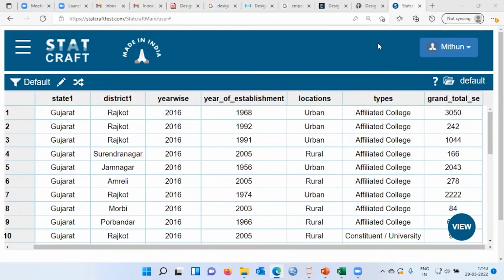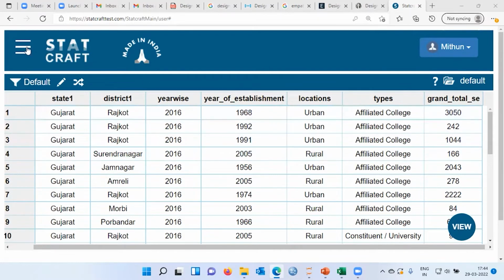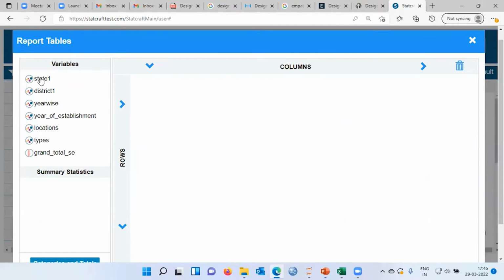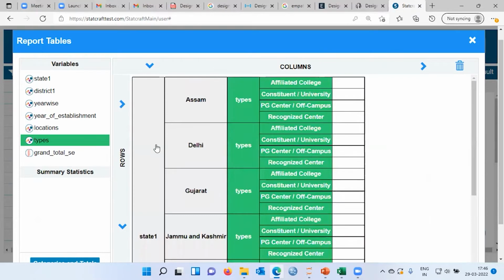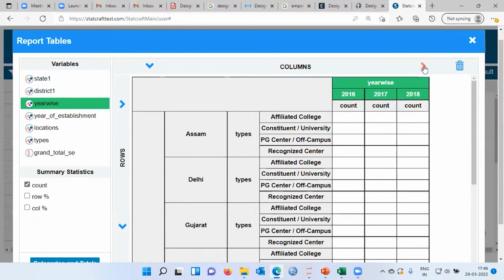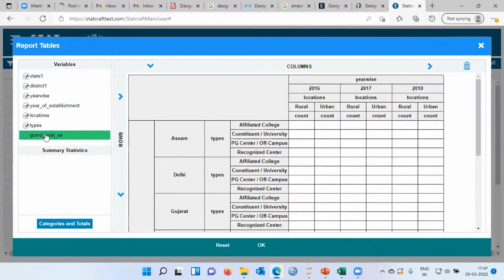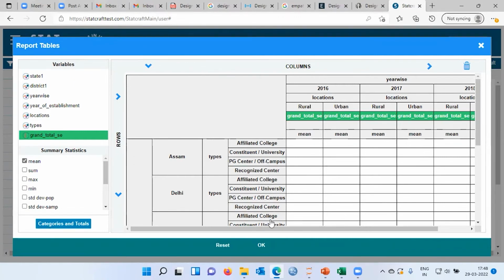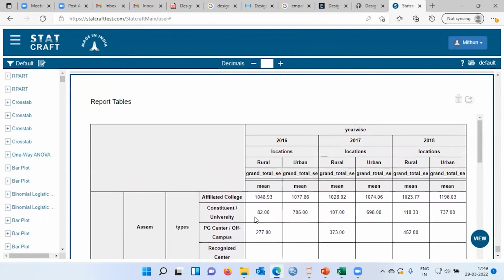How to create report tables in STATCRAFT ? | RACE | REVA University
In this video, Mithun D J, Senior Manager- Data Science of RACE, REVA University shows how to create nested tables in STATCRAFT?